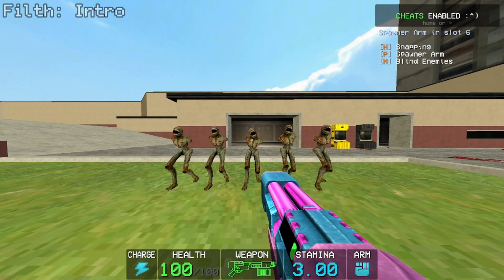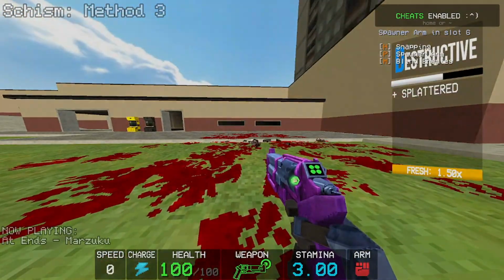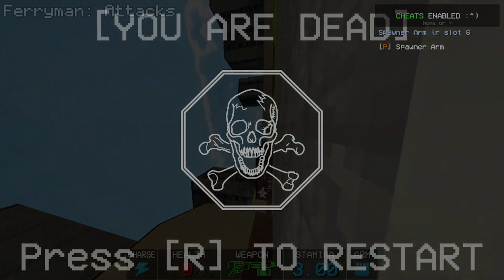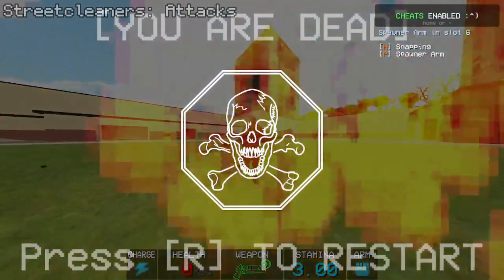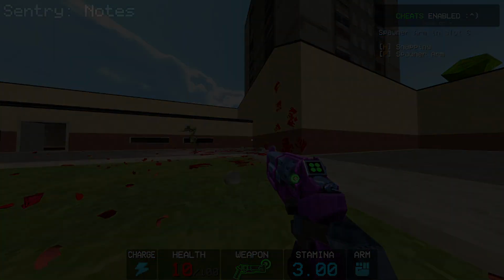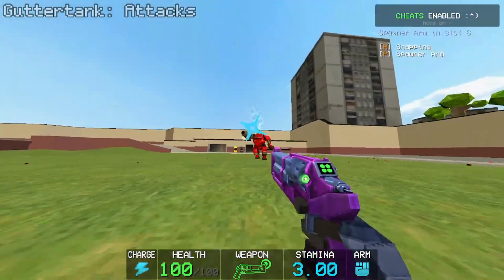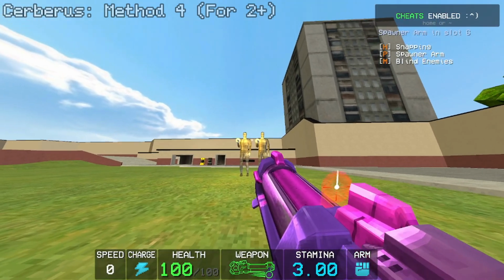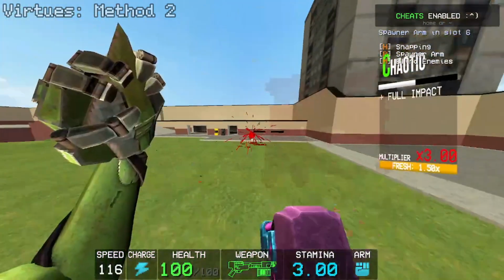HOW TO (ULTRA)KILL EVERY ENEMY IN (ULTRAKILL) (no shit) - MINUS BOSS ONLY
Hey !! Welcome to my first real video, a quick guide on how to kill every non-boss enemy! I hope you enjoy it, and please excuse my stutters or quick speaking !!

00:00 - Intro
1:08 - Filth
2:08 - Stray
2:38 - Stalker
3:03 - Schism
3:50 - Soldier
4:48 - Ferryman
6:22 - Sisyphean Insurrectionist
7:33 - Drone
8:03 - Streetcleaner
9:04 - Swordsmachine
10:11 - Mindflayer
11:12 - Sentry
12:15 - Gutterman
13:34 - Guttertank
14:41 - Malicious Face (Maurice)
15:33 - Cerberus
17:01 - Mannequin
17:44 - Hideous Mass
18:55 - Virtue
19:26 - Outro